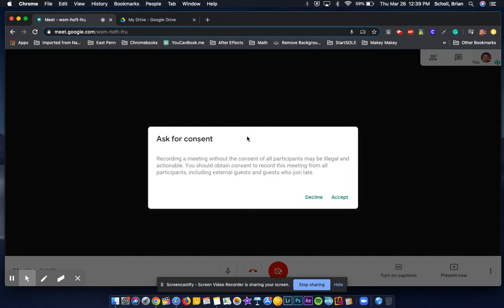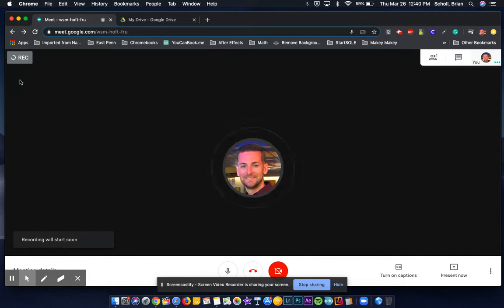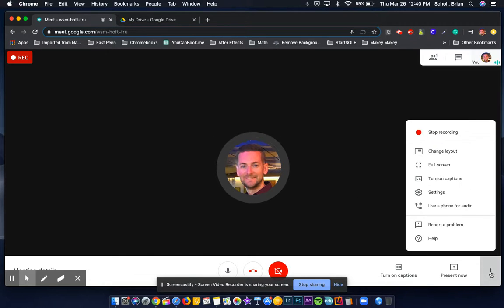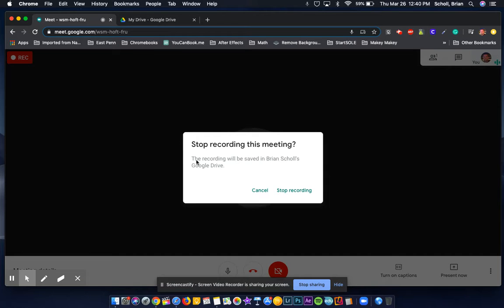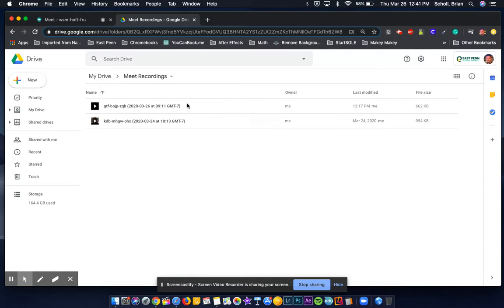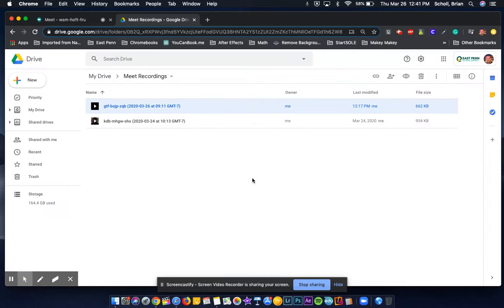Recording your Google Meet